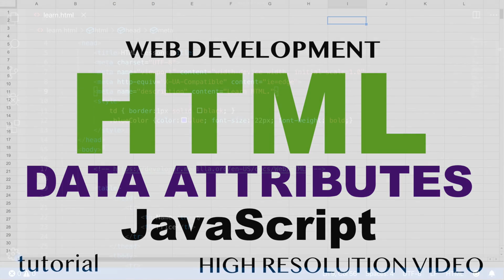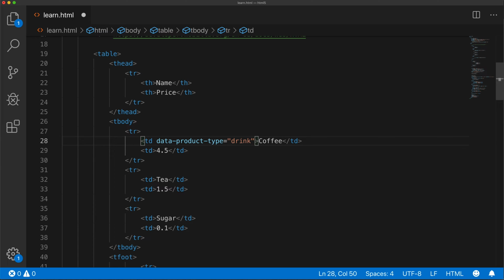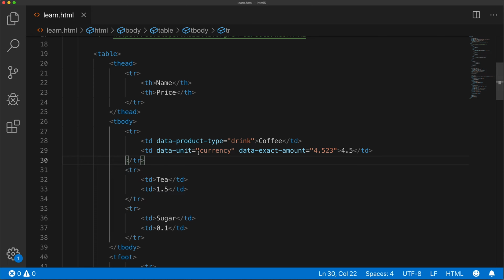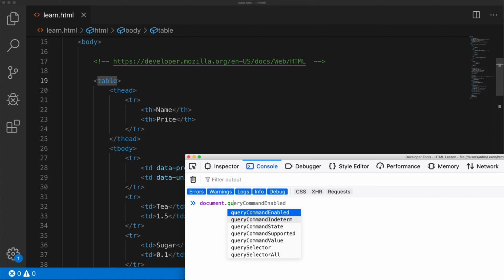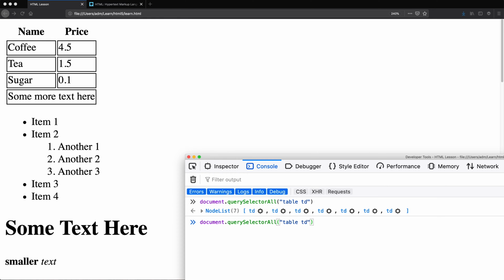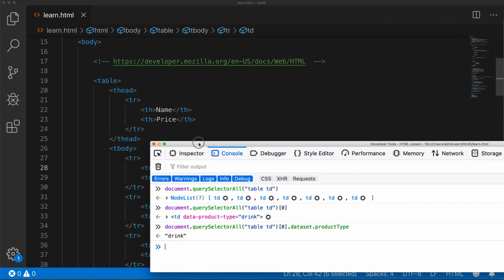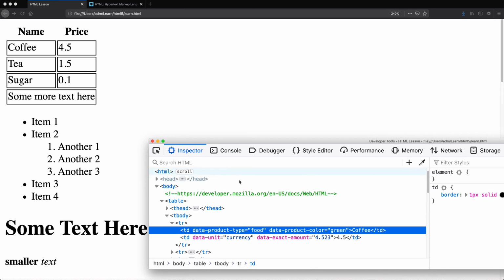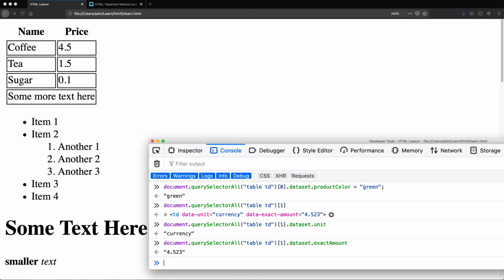HTML Data Attributes & JavaScript Dataset Property - HTML5 & JavaScript - Part 6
In this tutorial we'll cover HTML5 data attributes & how to interract with HTML data attributes using JavaScript dataset property.

This tutorial is Part 6 from HTML & CSS Crash Course for a JavaScript Developer series.